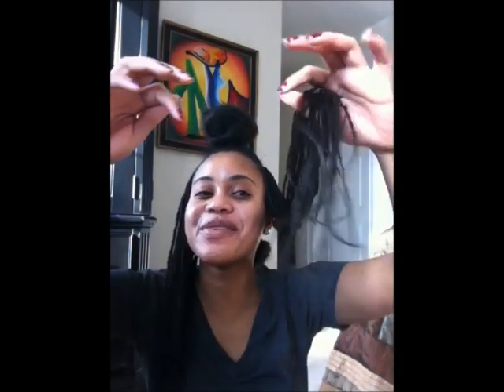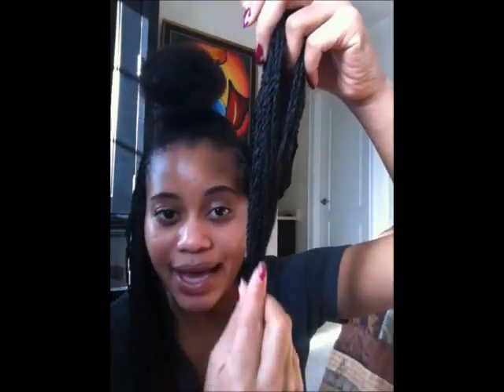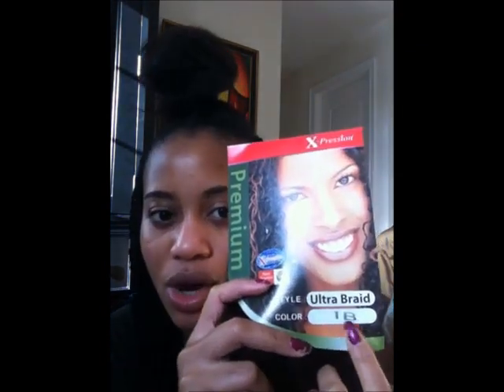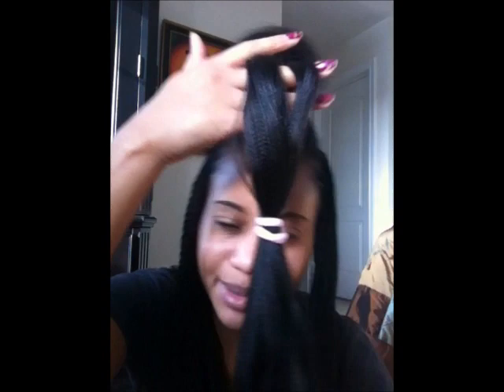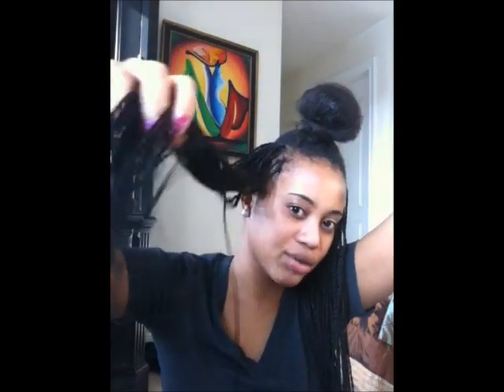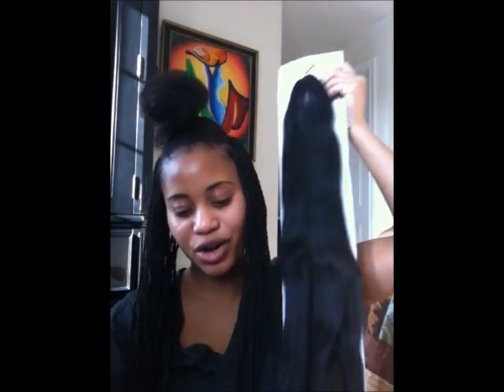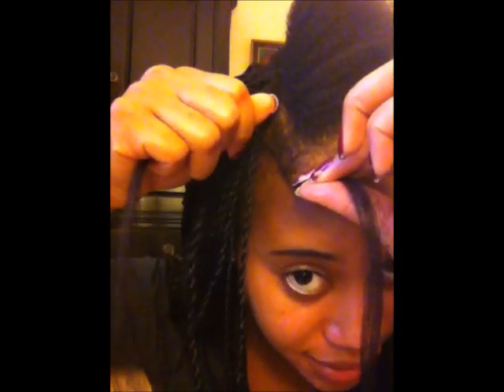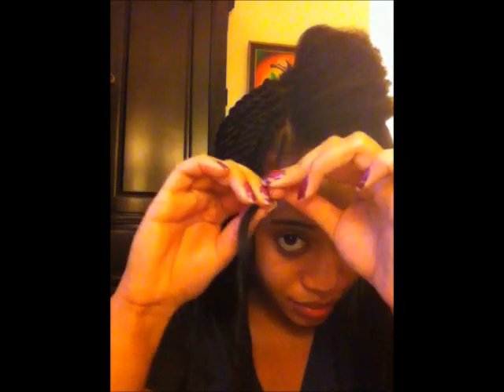Part1: How I do my Senegalese Twists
The type of hair is called - Xpressions Braiding Hair (Ultra Braid)
Finally getting my video out on how I do my Senegalese Twists.